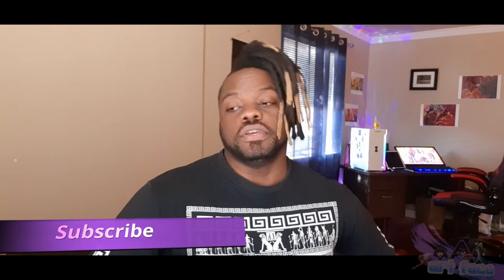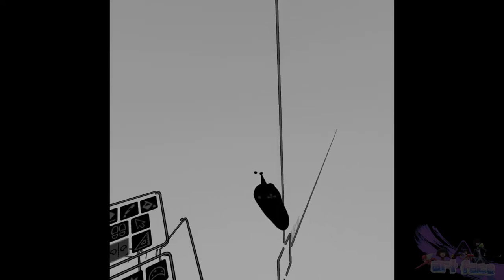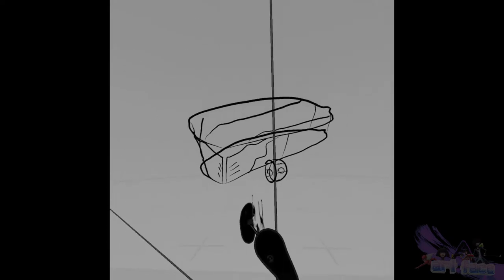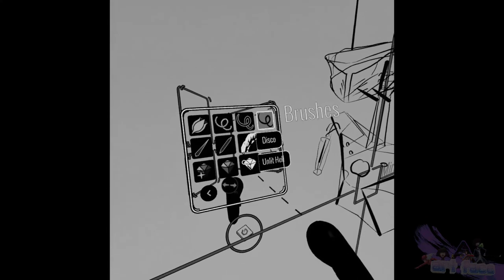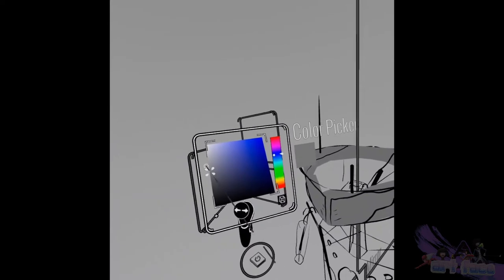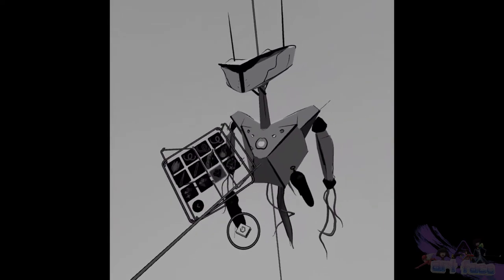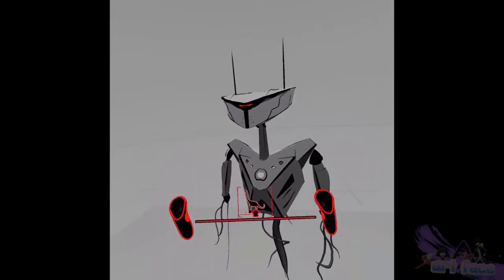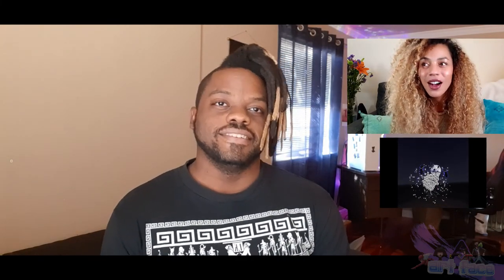How-to get clean line art in google tilt brush. VR drawing on the Oculus quest step by step.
In this video, I will be showing you how I do my drawings step by step. This works for quest 1 and 2 using tilt brush.

IG thetabletking